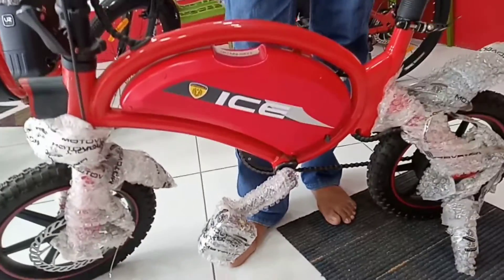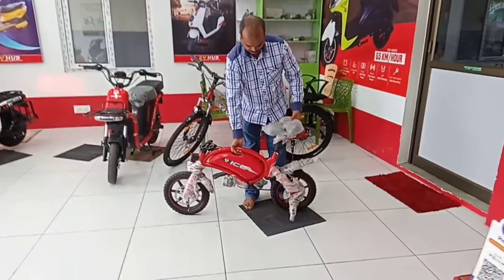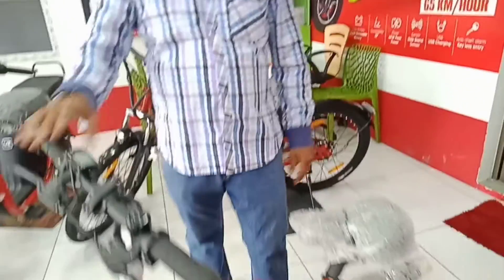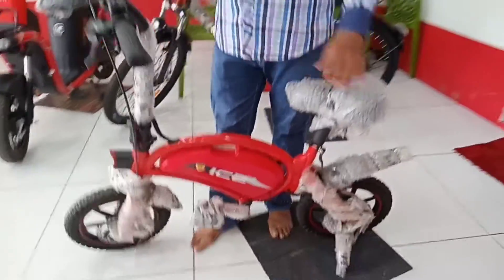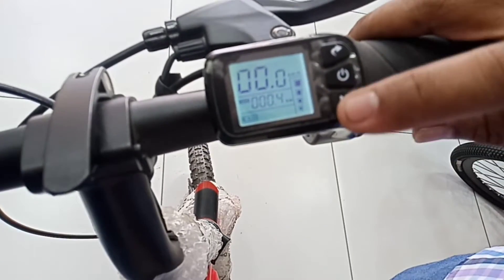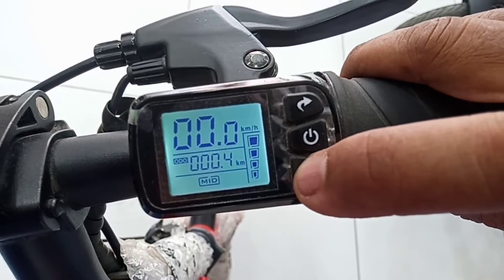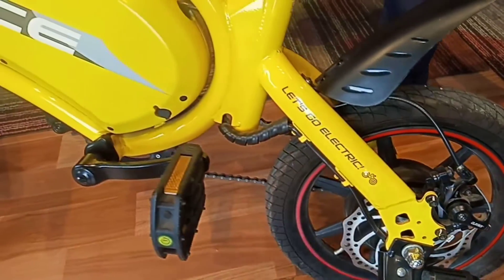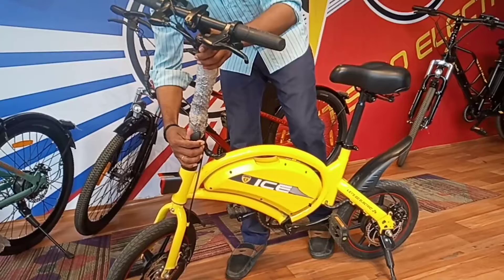electric cycle in Vellore green world showroom e bike Gudiyatham 9944046889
electric cycle in Vellore green world showroom e bike Gudiyatham